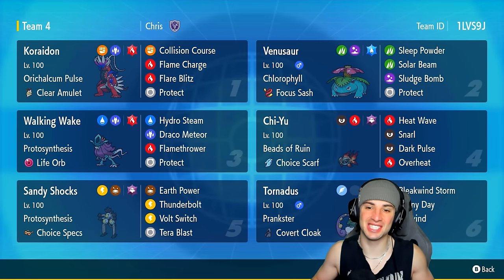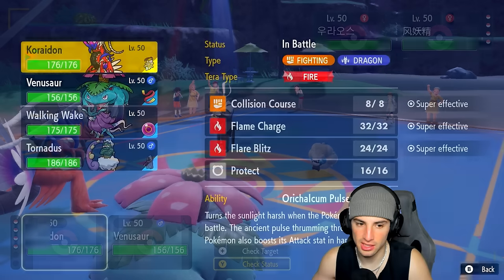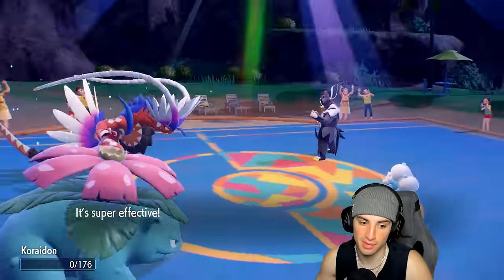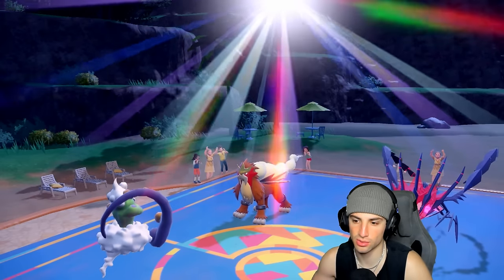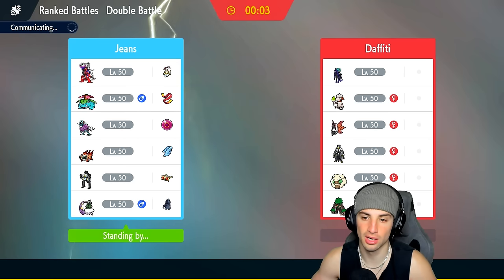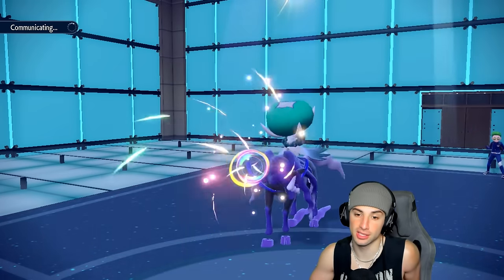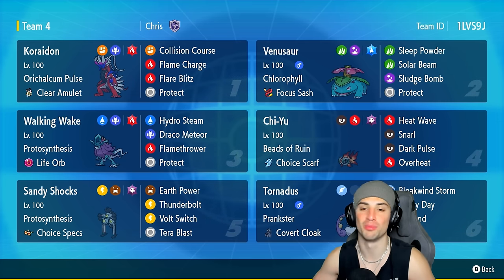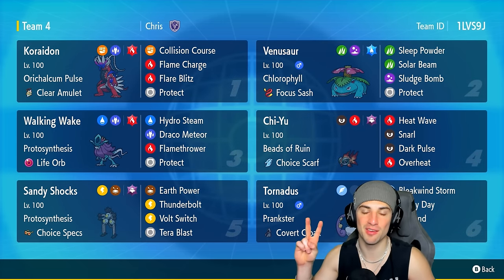VENUSAUR IS BACK With Koraidon in Ranked Regulation G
▶ Rental Code: 1LVS9J

▶ GAME INFO
Name: Pokémon Scarlet and Violet
Developer: Game Freak
Publisher: The Pokémon Company, Nintendo
Platforms: Nintendo Switch
Release Date: November 18, 2022

Team Breakdown - 0:00
Game 1 - 1:37
Game 2 - 9:12
Game 3 - 15:08